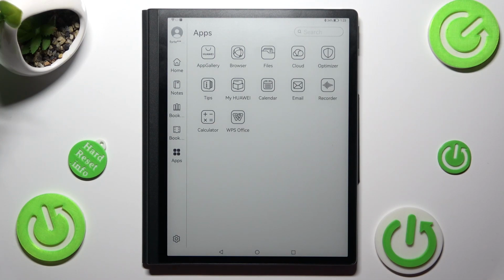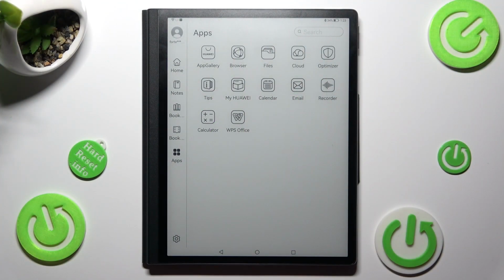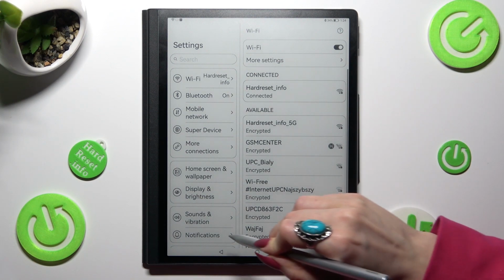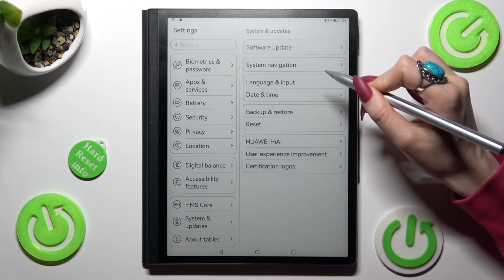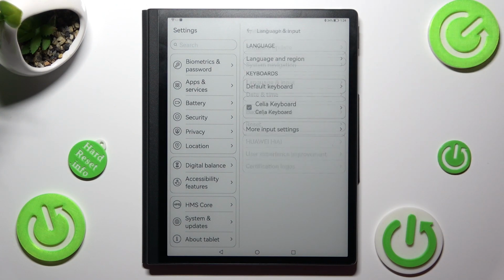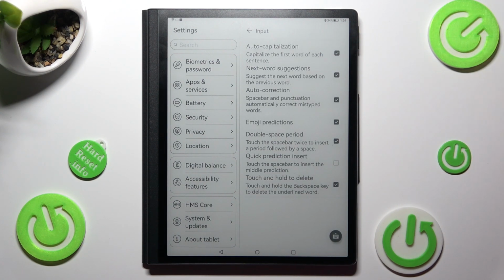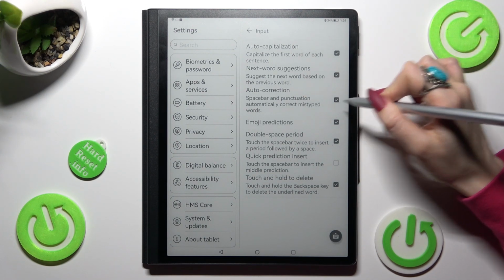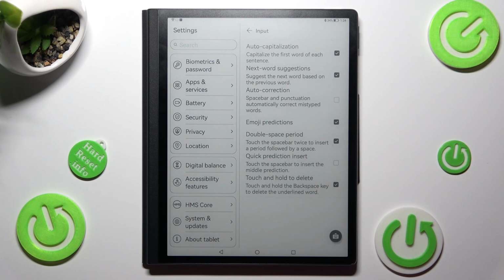How to Locate Auto Correction in Huawei MatePad Paper - Turn On / Off Auto Correction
Did you know that there is a feature that allows you to be free from double-checking your messages for typos? It’s called Auto-Correction, and in this video you’ll see how easy it is to Enable or Disable it, So, don’t wait, look up and get access to these amazing settings. Let’s get started!

How to Stop Auto-Correction in Huawei MatePad Paper? How to Turn On Auto Correction in Huawei MatePad Paper? How to Turn Off Auto-Correction in Huawei MatePad Paper?